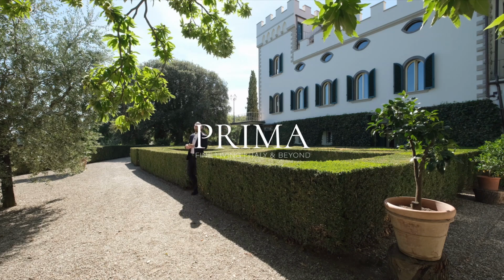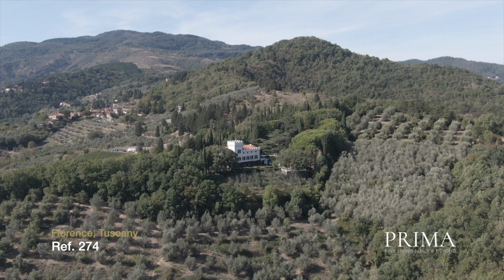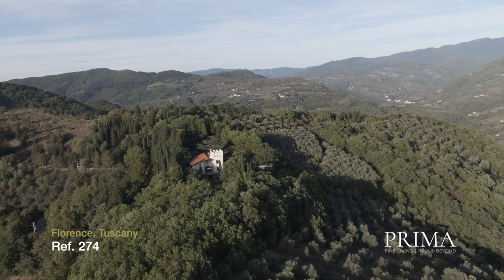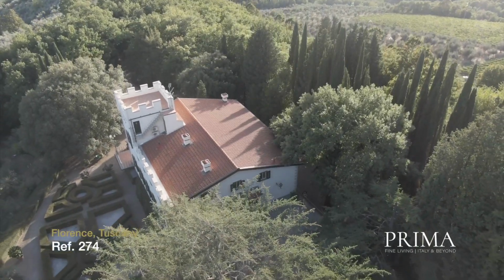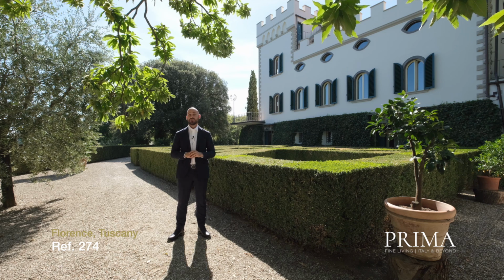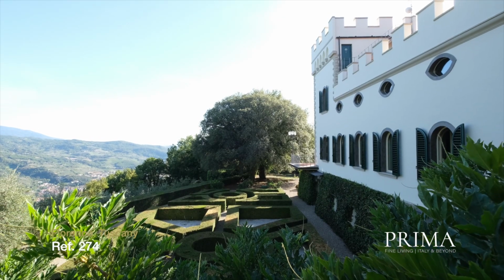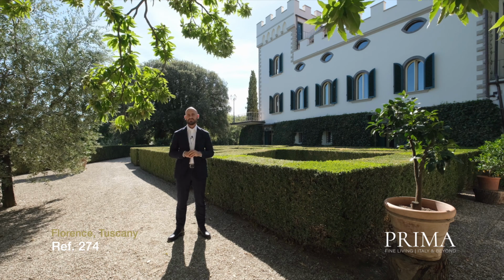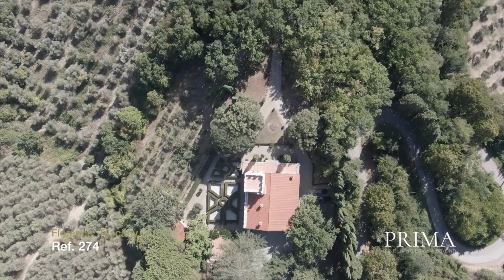Unique property with stunning views close to Florence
This beautiful property is believed to have been built where once a fortress stood. It has a limonaia and a chapel as well as a wonderful panoramic tower from which to enjoy the incredible, far-reaching views.

On the ground floor is the main entrance hall, with billiard table and the art studio and another side entrance from the parking area giving independent access to the staff apartment comprising a kitchen, bathroom and two bedrooms. On this level is a large space for storage and the laundry area and another large gym and wellness room with access to the garden and the Limonia.

The 1st floor comprises a large sitting room with fireplace, a dining room, study/TV room with fireplace, bathroom, kitchen and breakfast room, master bedroom, bathroom with bath, further bedroom. From the living room there is access to large, south-facing terrace overlooking the park. This room also has access to the pool terrace on the north side, with pietra serena paving, a shady dining area and views down onto the Italianate garden below.

On the upper floor of the property there are 3 bedrooms, one of which is single, and a bathroom. An independent area with air-conditioning includes a large living room with unusual oval windows, a bathroom with shower, a bedroom and further large room with wooden trusses, currently used as a bedroom. From this room, stairs lead to a further room and more steps to the amazing panoramic tower.

The land consists of woodland, park with ancient trees, orchard and olive groves.

There is a pool house and the 8 x 13 m swimming pool is in mosaic and has a salt water system.

A long storage room is situated under the main terrace to the rear of the villa and the property has 2 entrances with ample parking.

Distances

Towns / Cities:
Florence 30 km / Arezzo 77 km / Siena 99 km

Airports:
Florence 39 km / Pisa 117 km
Ref. Num
274